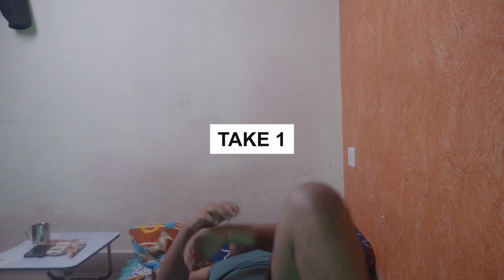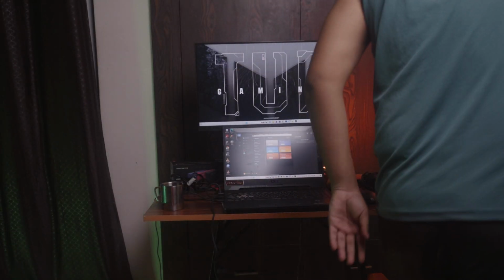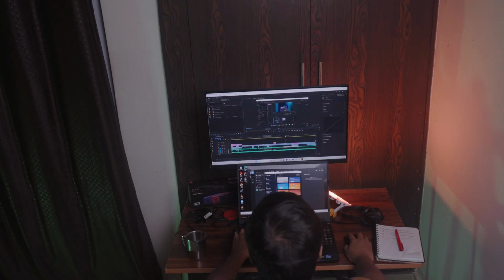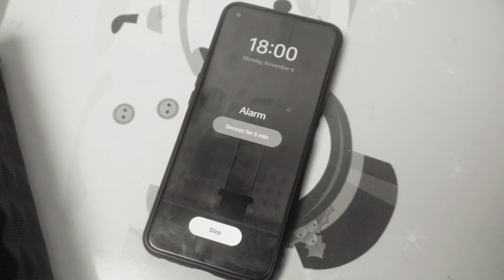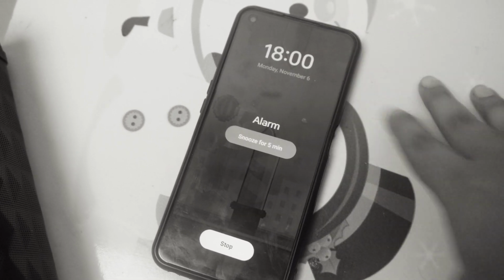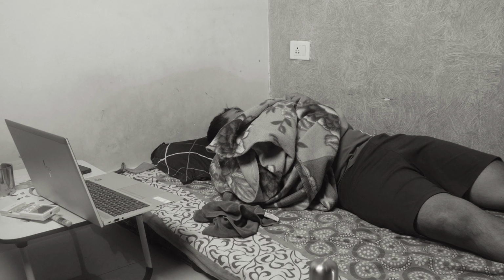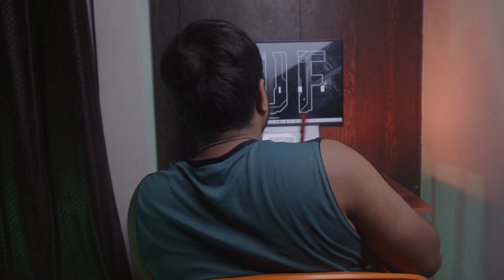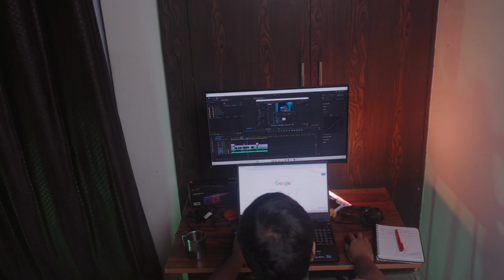LEARN The ART Of STORYTELLING With Storyboard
When you having all the gears in your hand and creating anything without any proper story and not giving the result what your audience need and still talking about the story is everything. That is not the art of storytelling. I'll give you an example. Let's leap into the 20th century, when everyone in the world listened to radio and visualized the stories that were being told to us; this is the art of storytelling in visual form.

You can check out the cool assets below and create awesome effect with simple drag and drop